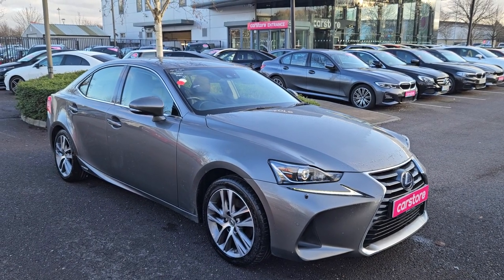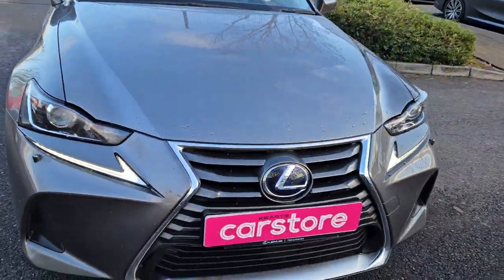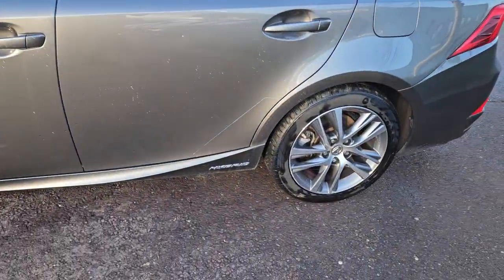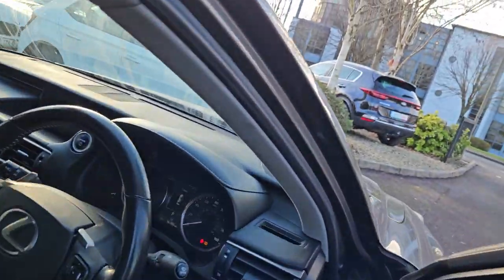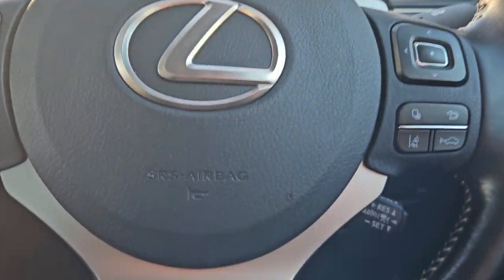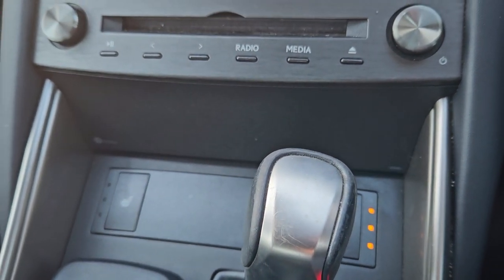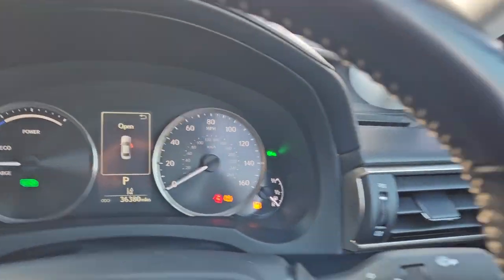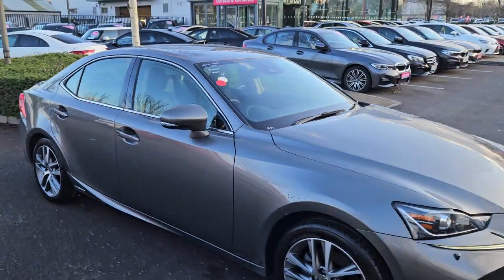2020 Lexus IS300H Gold